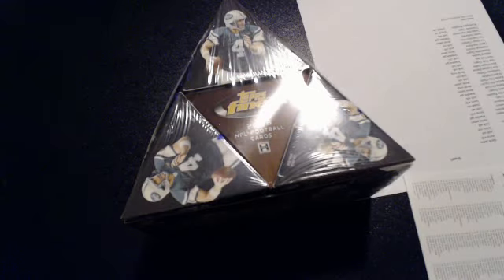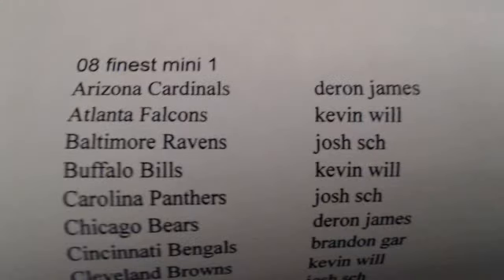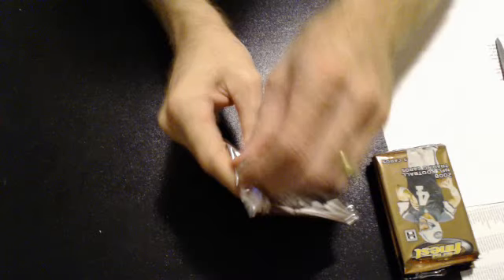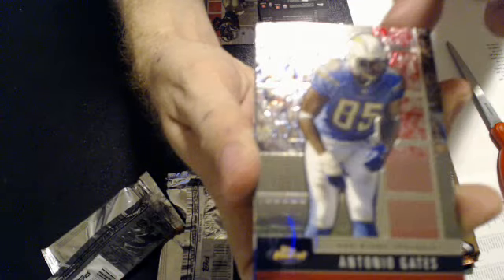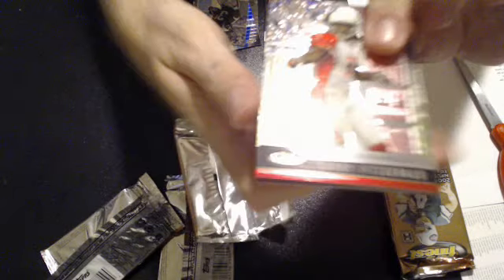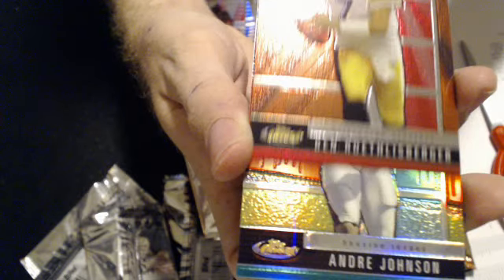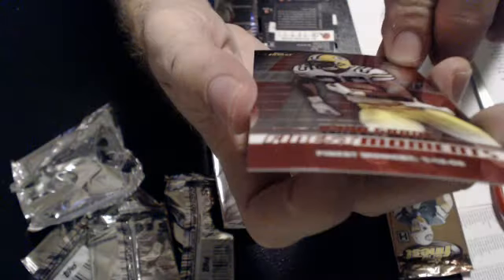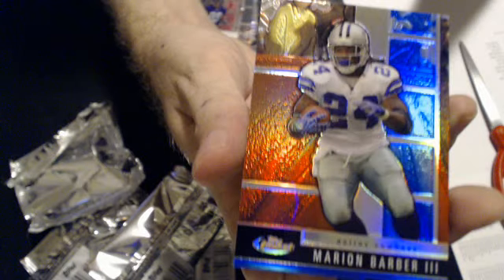2008 finest mini #1